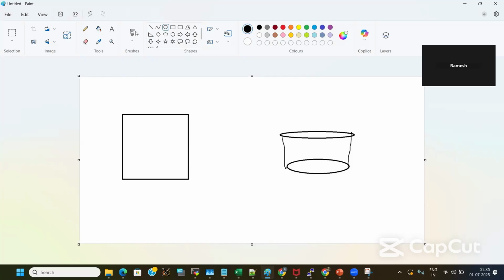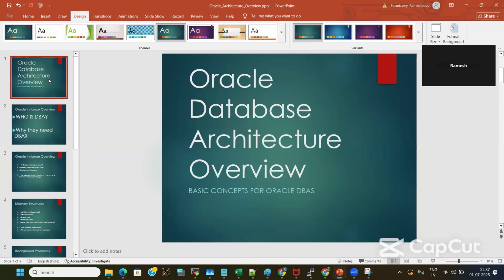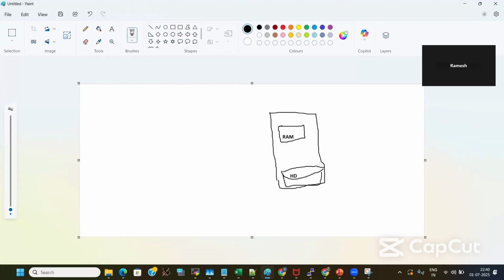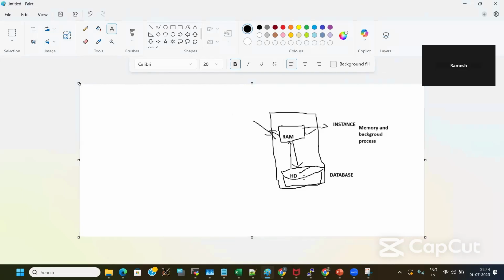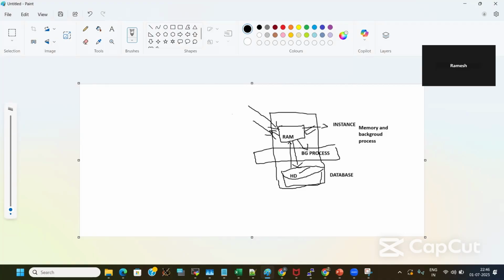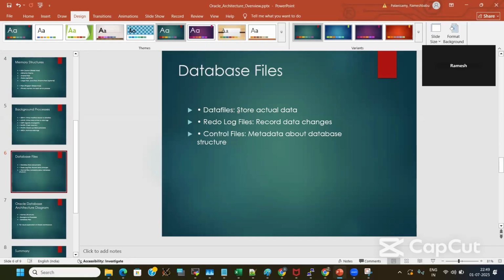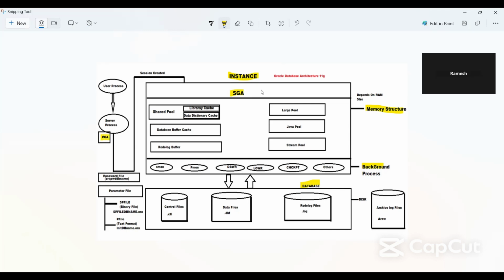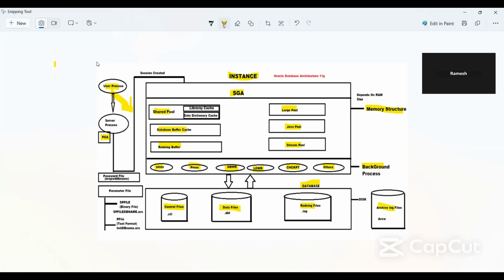Oracle DBA Architecture Explained | Instance, Background Processes, Memory, Storage in ENGLISH-DAY-1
Welcome to this detailed session on Oracle Database Architecture! 🚀
Whether you’re an aspiring Oracle DBA or someone curious about how Oracle databases work behind the scenes — this video is for you.
In this video, we cover:
✅ Oracle Instance & Database basics
✅ Important memory structures (SGA & PGA)
✅ Essential background processes (DBWn, LGWR, CKPT, SMON, PMON, ARCn)
✅ Datafiles, Controlfiles, Redo Log files
✅ How client connections work in Oracle
✅ Complete Oracle Architecture diagram explanation

New Oracle DBA learners

System Administrators handling Oracle servers

IT professionals preparing for Oracle DBA interviews